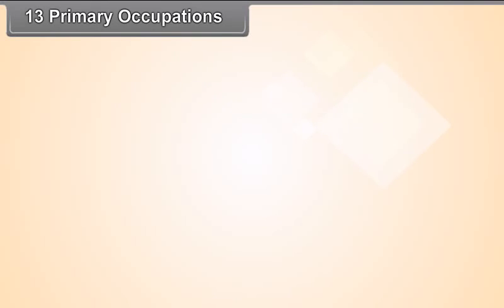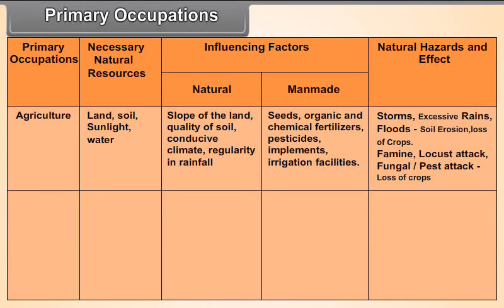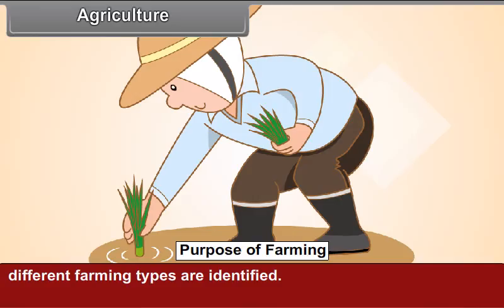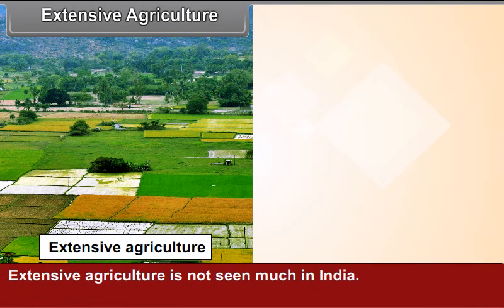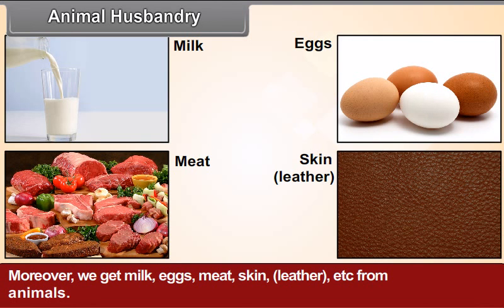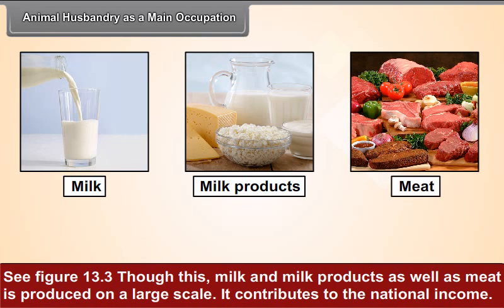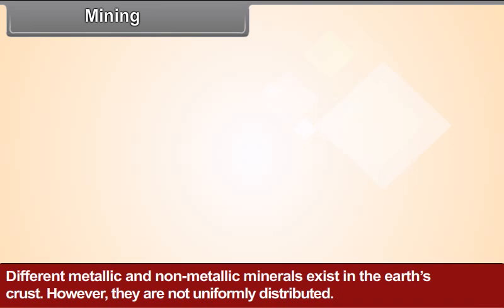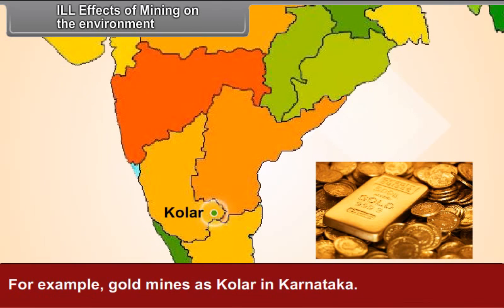Class 8 Social - Primary Occupation